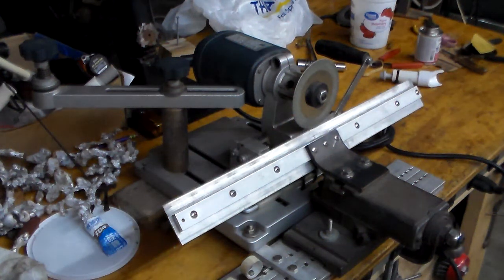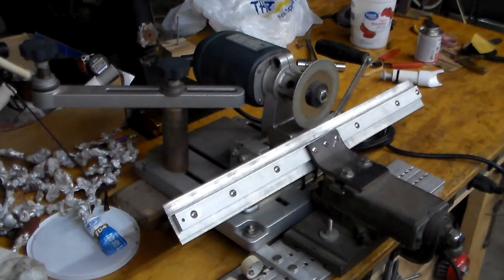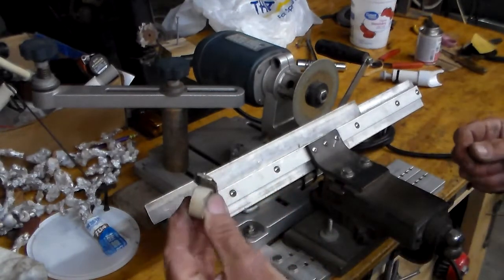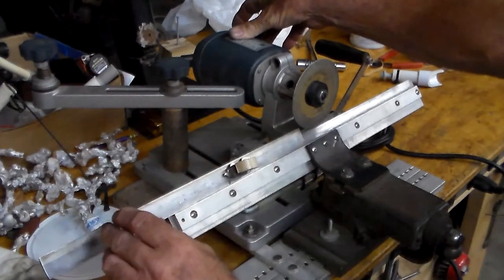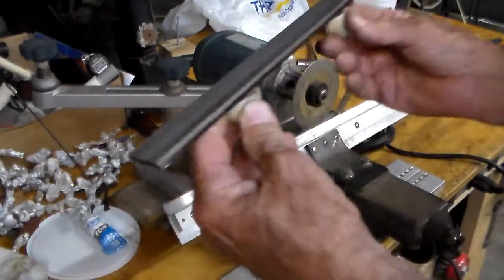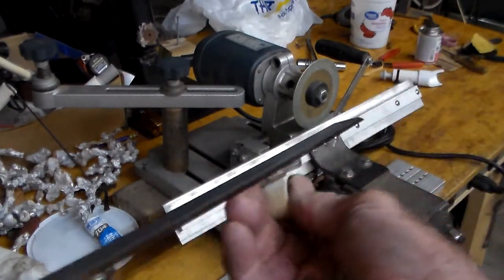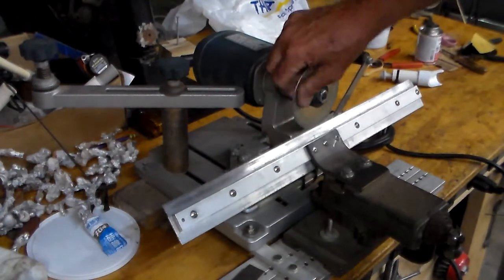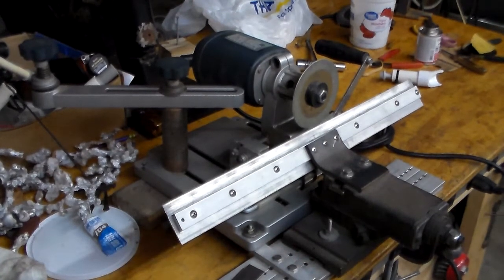Planer Blade Sharpener HF Modification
Modification of Harbor Freight circular saw sharpener to sharpen 15 inch planer blades.